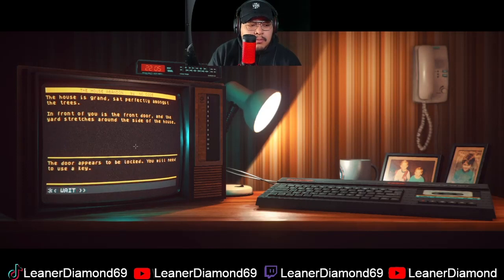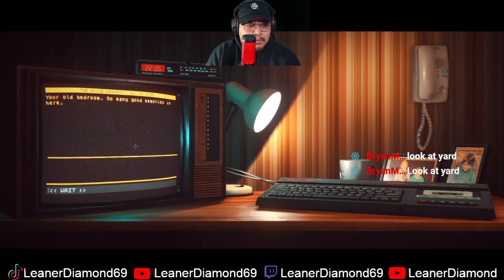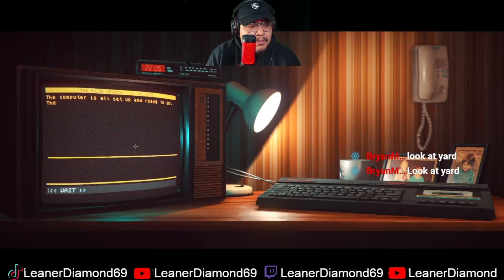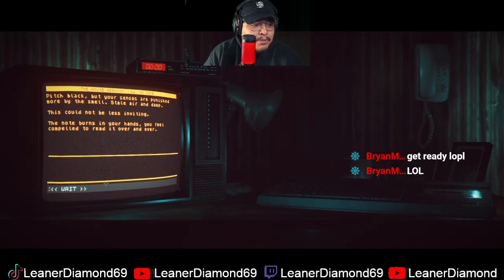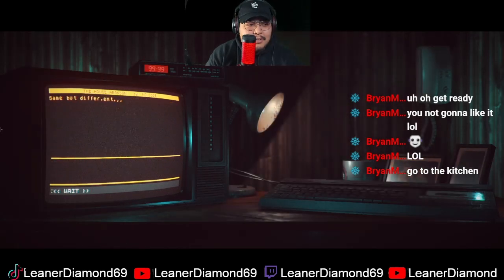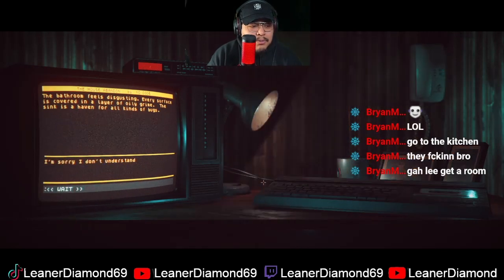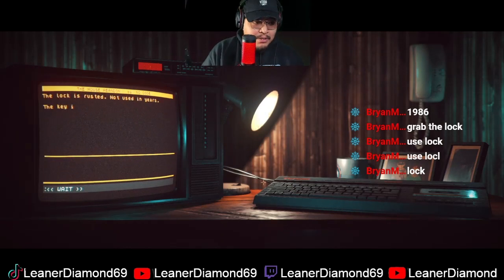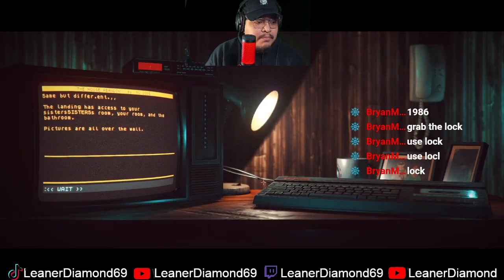TERRIFYING EPISODE!! THE HOUSE ABANDON STORIES UNTOLD CHAPTER 1